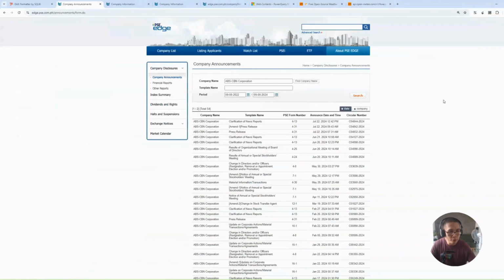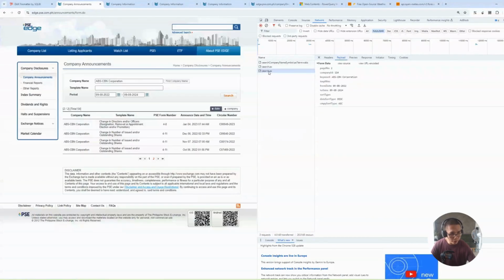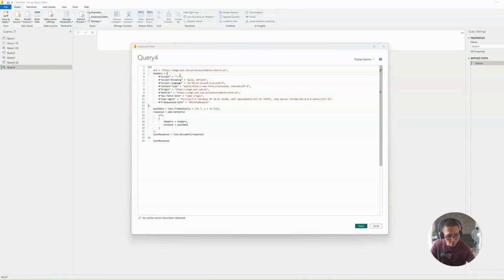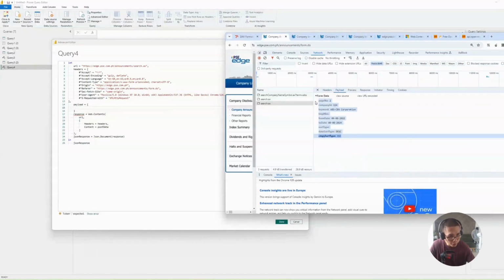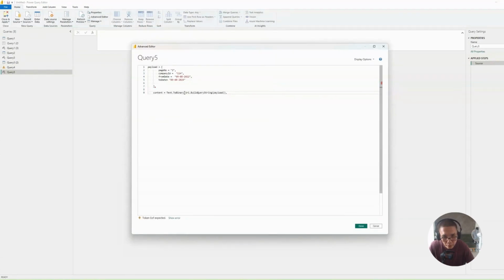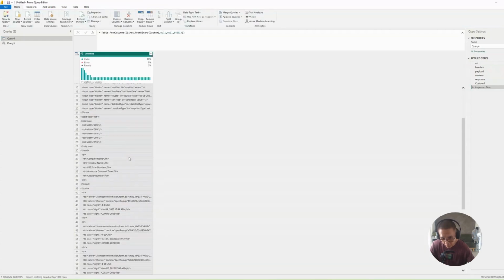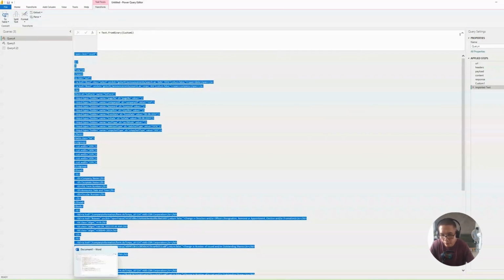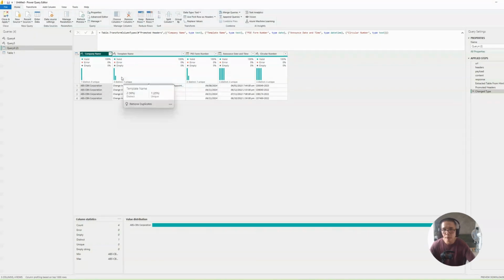Web Scraping Beyond the HTML: How to Make a POST Request in Power Query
Tutorial on how to make a post request in Power Query using the information available from a browser's developer tool.